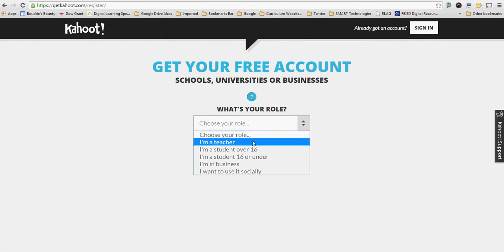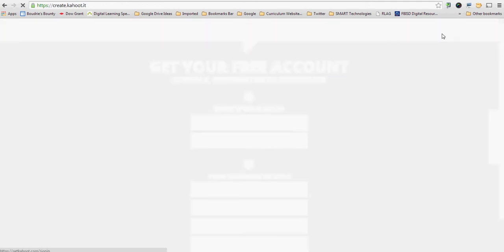Kahoot Creating an acct and questions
This brief video will show you how to create your free Kahoot account.